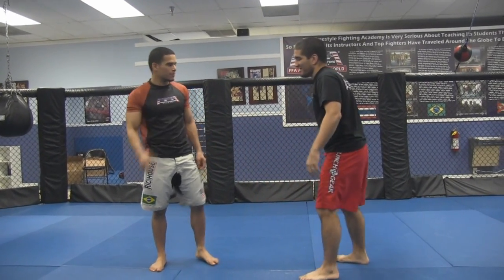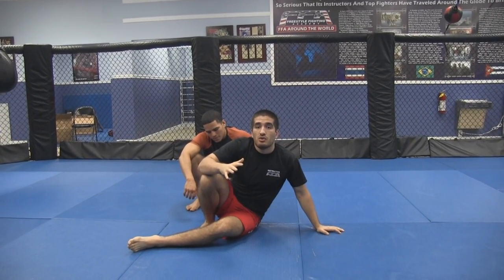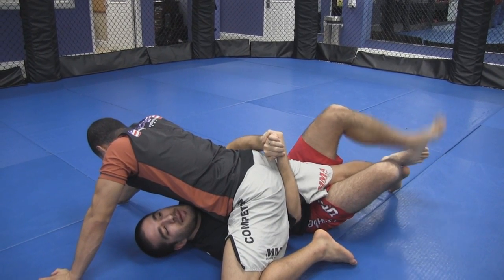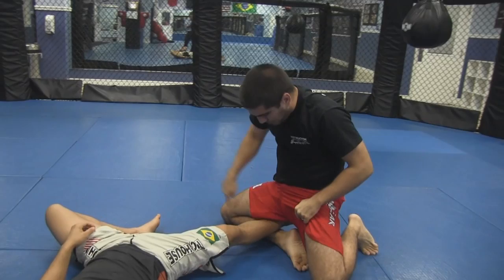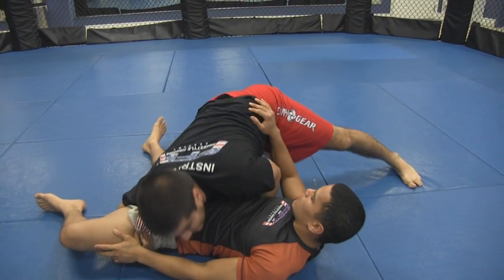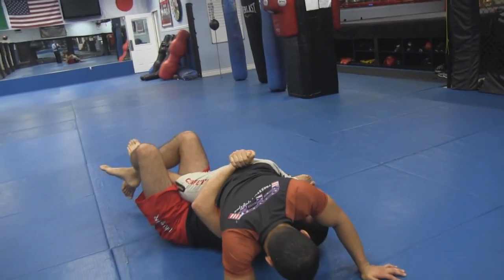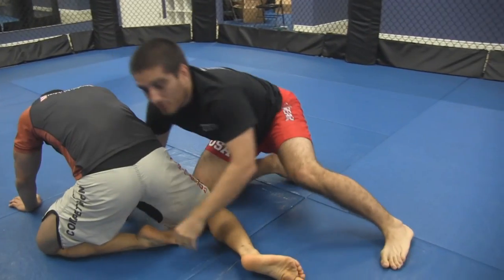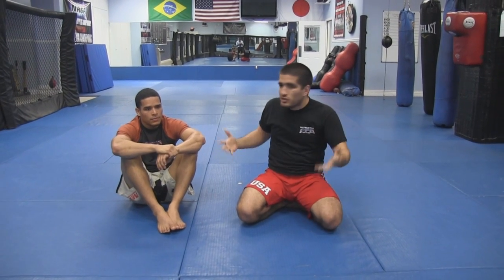BJJ Half Guard Kneebar and Sweep by Avellan - FFA MMA Technique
BJJ Half Guard Kneebar and Sweep by Marcos Avellan of the Freestyle Fighting Academy! We have gyms in the Miami, Kendall, Doral, Davie, Weston, Miramar, Sunrise, Plantation, and Pembroke Pines areas - call 1-888-FFA-GYMS for more info.